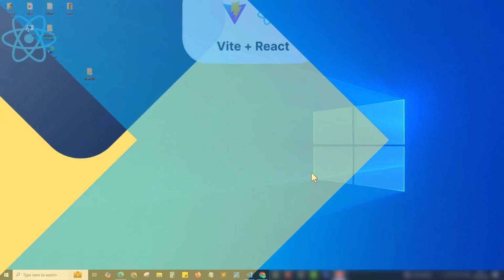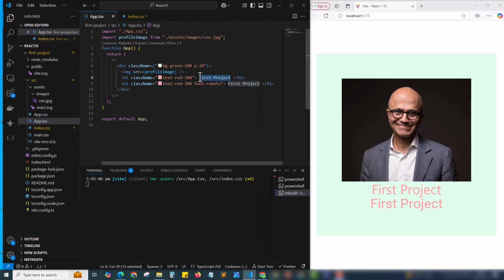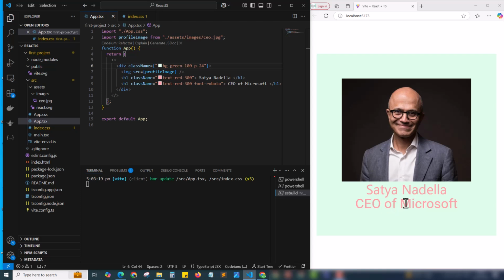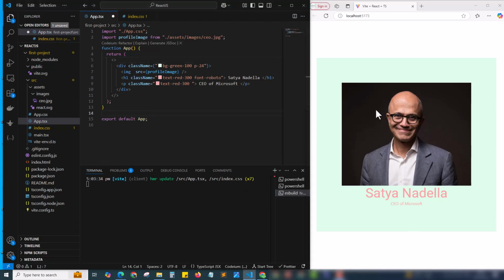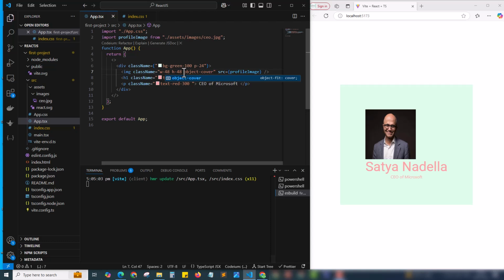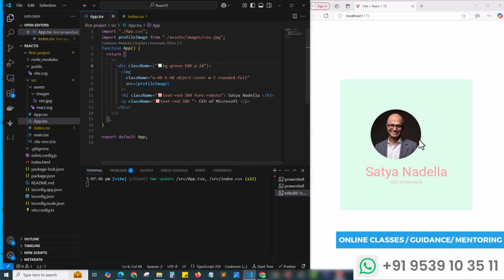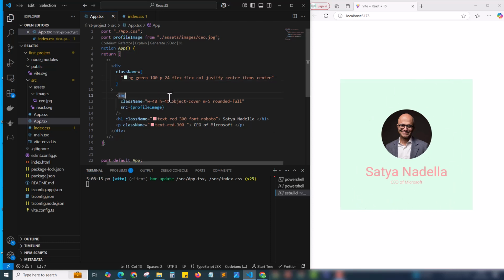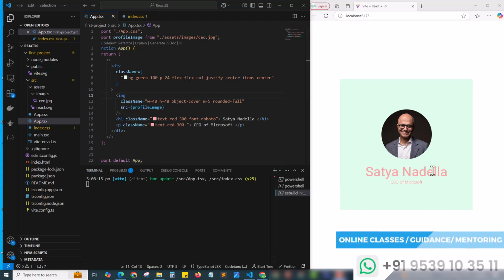#5 - Create a Profile Card Using React JS & Tailwind CSS | React for Beginners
Want to create a modern, responsive profile card using React.js and Tailwind CSS? This tutorial is part of our Beginner’s React Series (2025)—helping you master React with real-world projects!

What You’ll Learn:
✅ Setting up a React project with Vite for fast development
✅ Using Tailwind CSS utilities like rounded-full for profile image rounding
✅ Applying margin (eg: m-4, p-6) for better spacing and layout
✅ Creating a flexbox-based layout (flex, justify-center, items-center) for responsiveness

Whether you're a beginner or refining your React skills, this tutorial will help you stay updated with the latest front-end development trends in 2025.